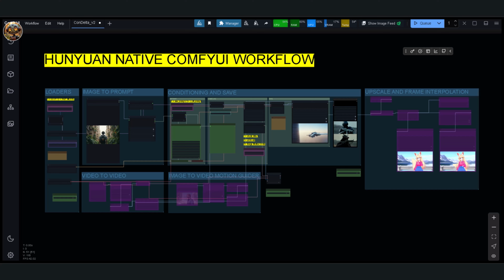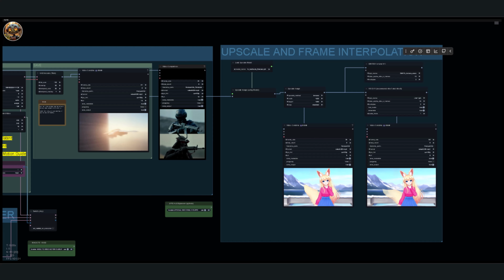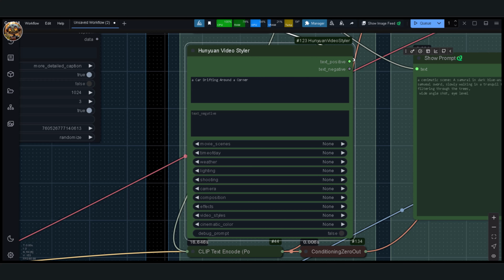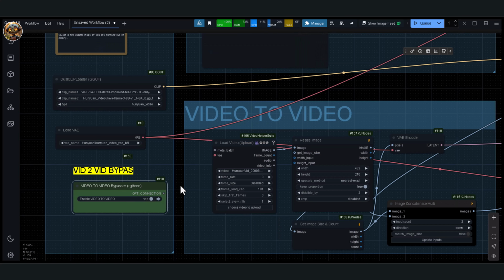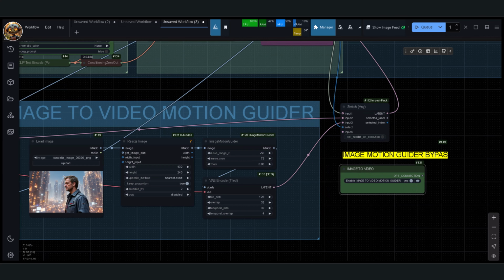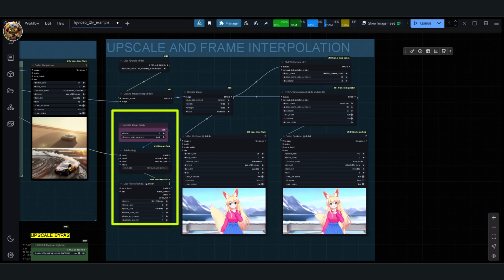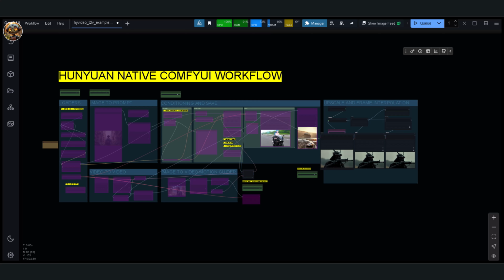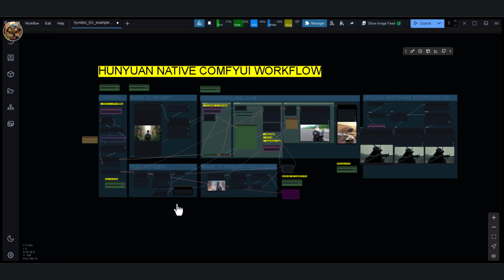How to Effectively prompt For Hunyuan Video in ComfyUI & Can it run on low VRAM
Revolutionary or Overhyped?

Models -
Hunyuan video FP8:

0:00 intro
0:29 Workflow
03:29 How to Prompt for Hunyuan video
06:52 Hunyuan Video Styler
11:03 Video to Video
12:54 Image to prompt
14:28 Motion Guider
17:51 Video Upscale & Frame Interpolation
20:20 Final Thoughts
23:18 Installation & Setup